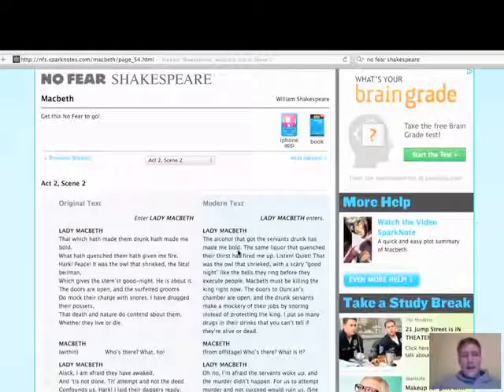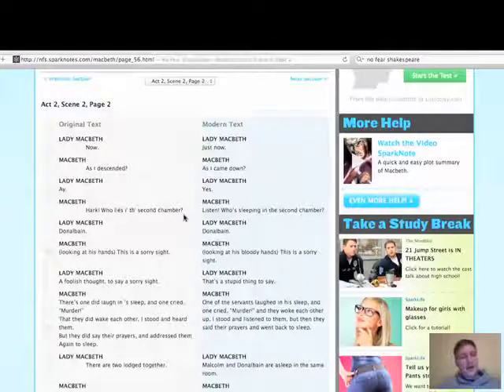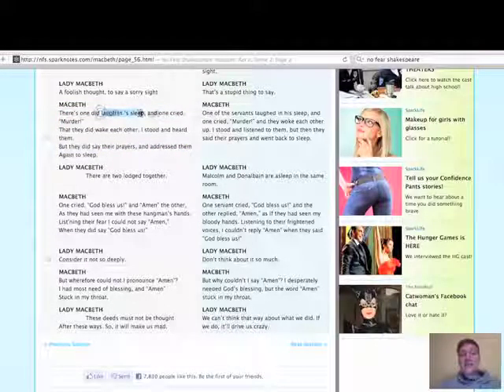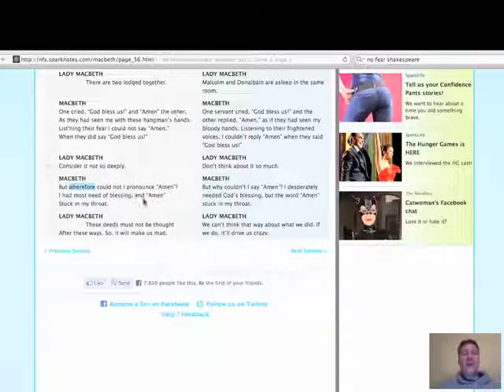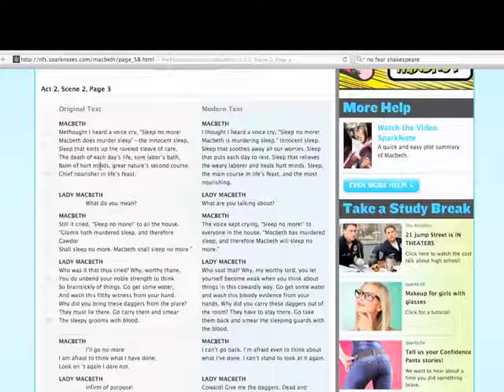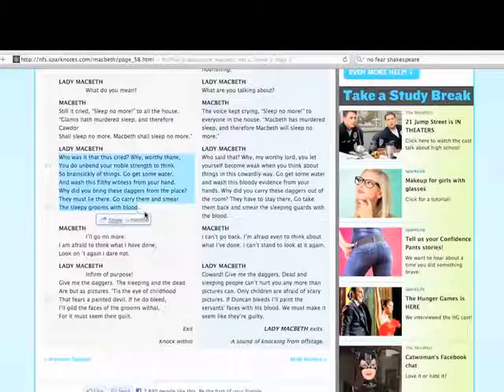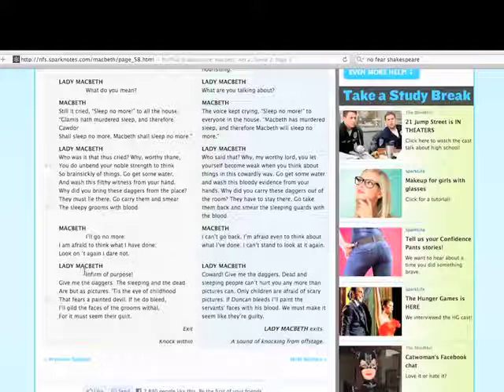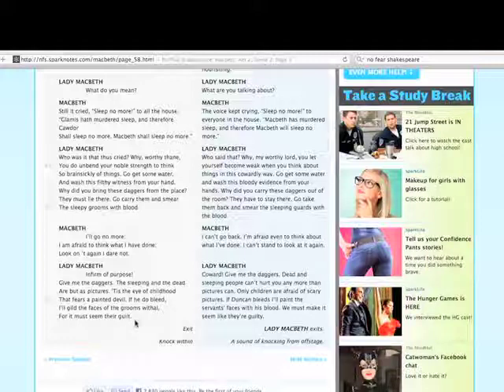Macbeth Talkthrough Part 2